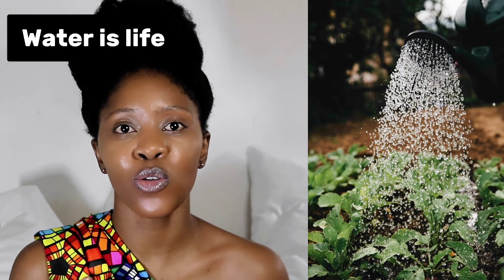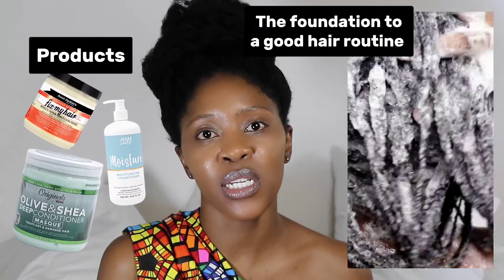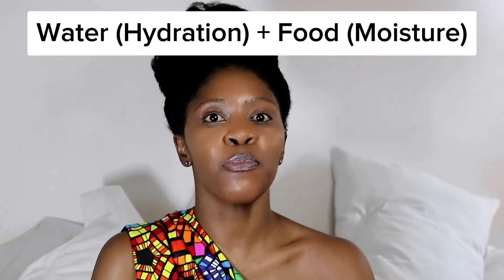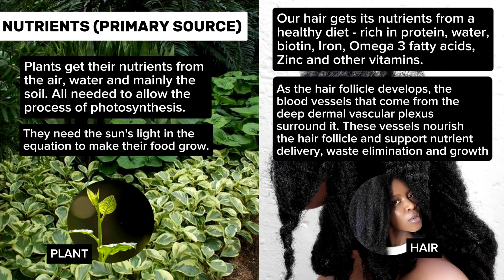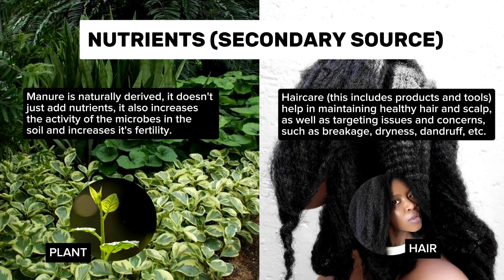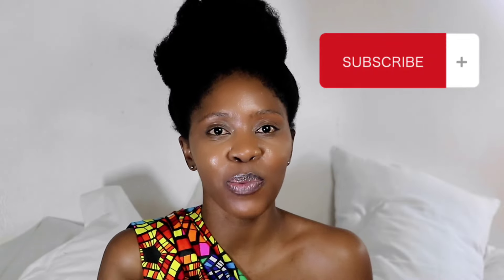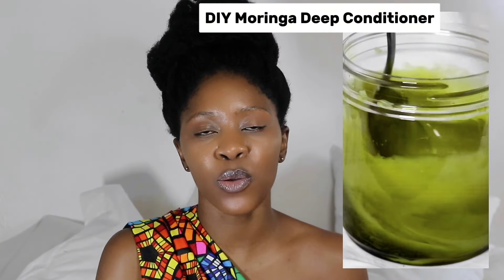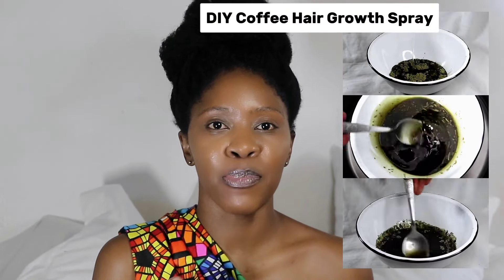The GOLDEN RULE for Easy NATURAL HAIR | South African YouTuber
This is one natural hair rule I wish everyone remembered and practiced, the concept is easy and easy to implement. Natural haircare doesn’t have to be difficult, the solutions are super simple. 🤍